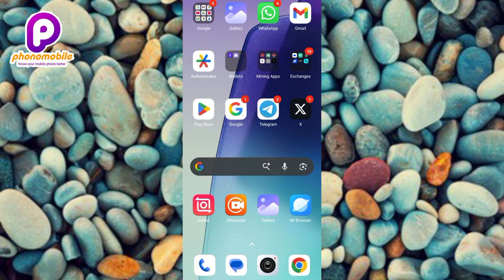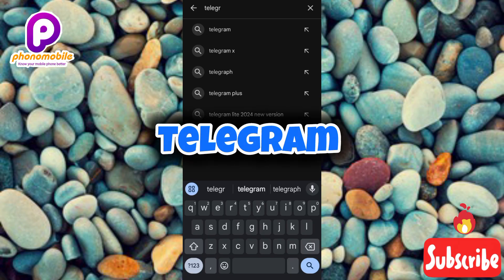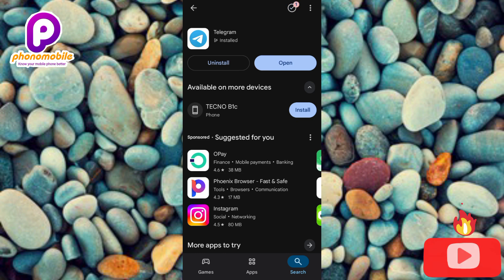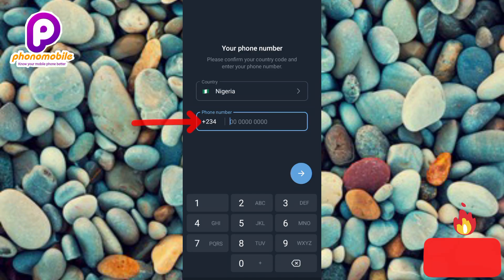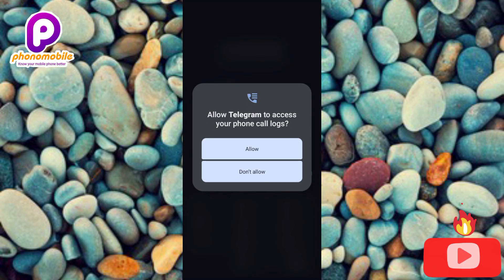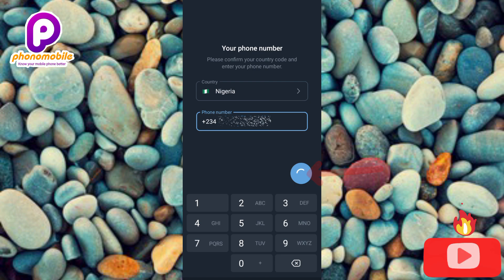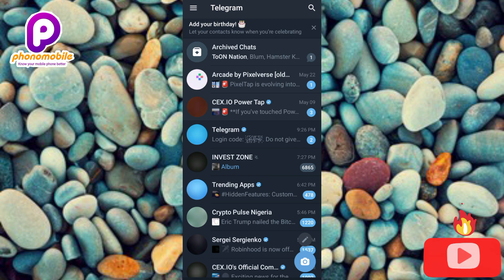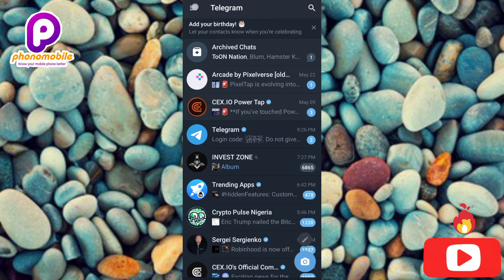How to Login Your Telegram Account on Another Device (Full Guide)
Logging into your Telegram account on another device is fast and secure — Telegram was built to let you access the same account from phones, tablets, desktops, and the web. This guide walks you through every common login method (phone number + code, QR code, and web/desktop), what to expect during verification, security steps you should take, and how to recover or secure your account if something goes wrong. Follow the steps below for a smooth login experience.

Step-by-step guide
Before you start (quick checklist)

• Know the phone number linked to your Telegram account.
• Keep your primary device nearby (it usually receives the login code as an in-app message).
• If enabled, have your Two-Step Verification password ready.
• Ensure both devices have an internet connection and the Telegram app is updated.

Method  — Login on another phone (Android or iPhone) using phone number + code

Install Telegram from the Google Play Store or Apple App Store on the new device.

Open Telegram and tap Start Messaging (or Log in).

Enter the phone number associated with your Telegram account. Use the international format (+country code).

Wait for the login code: Telegram typically sends the code as an in-app message to any device already logged into that account, or via SMS to the phone number.

Enter the received code on the new device.

If you have Two-Step Verification enabled, Telegram will also request your account password. Enter it to complete login.

After successful login the account will sync (regular chats, cloud media, contacts). Secret Chats will not transfer.

Logging into Telegram on another device is quick and designed to be secure — whether you add a second phone, link a desktop with a QR code, or log in via the web. The main things to remember are: have access to the phone number or a device already logged in (for the code), enable Two-Step Verification for stronger protection, and regularly monitor active sessions. If anything looks suspicious, terminate sessions and change your security settings right away.